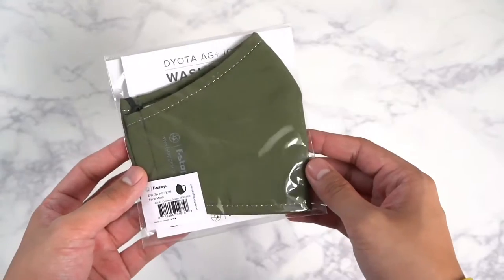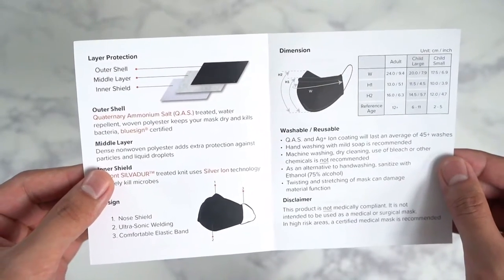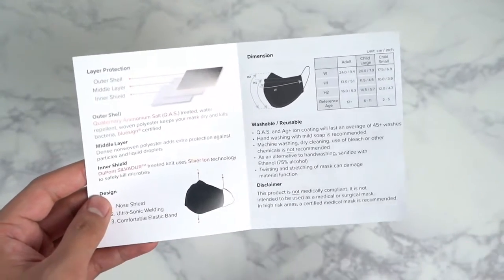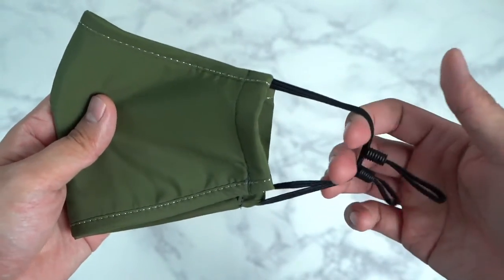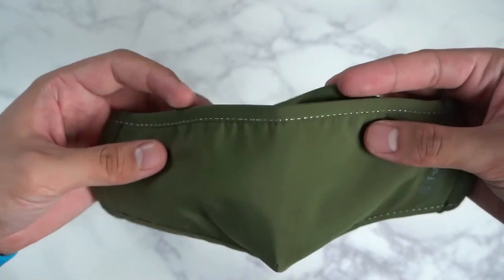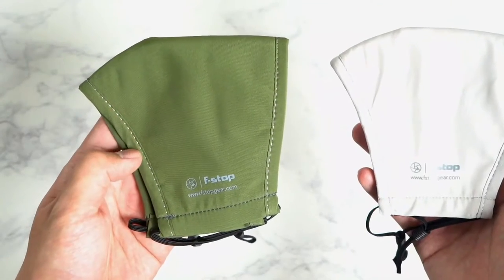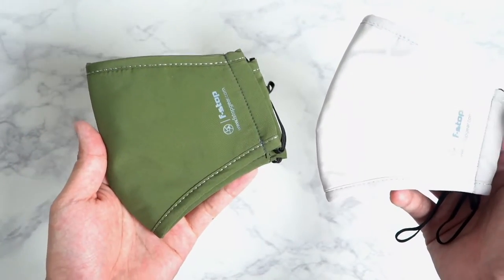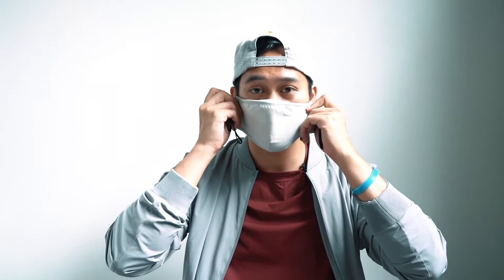f-stop Dyota + Ion Face Mask Review